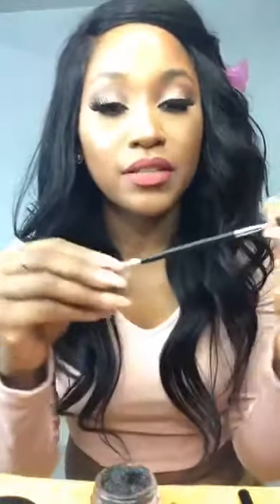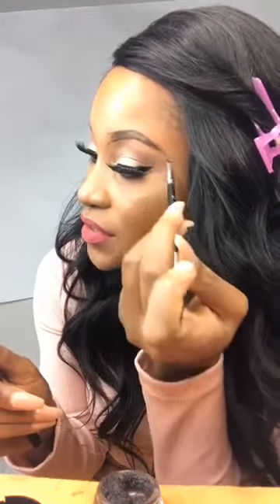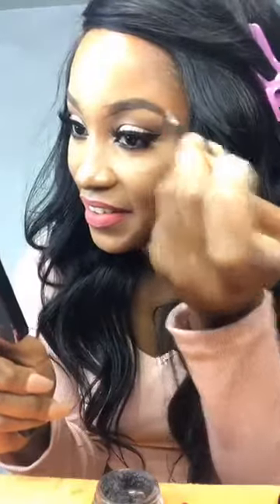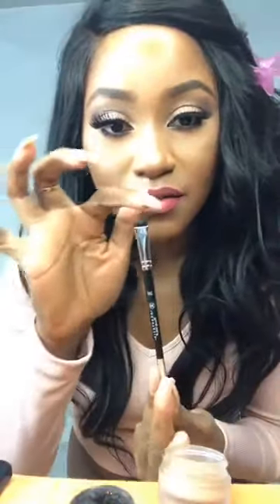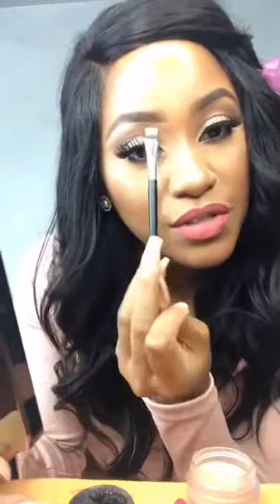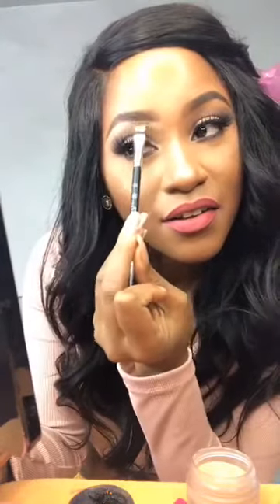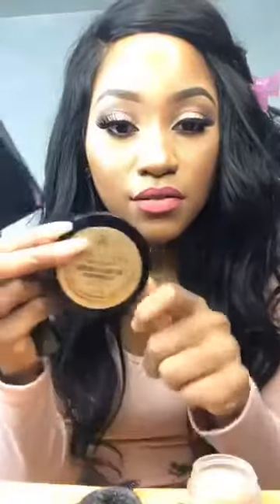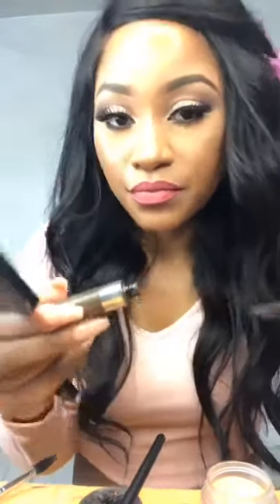Perfect Brow Tutorial - Makeup for beginners with Axelle's